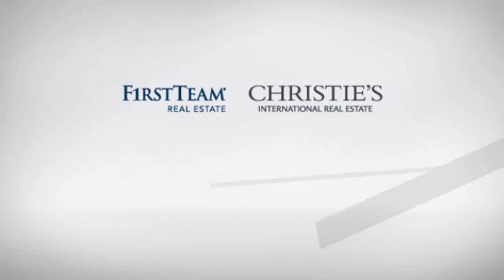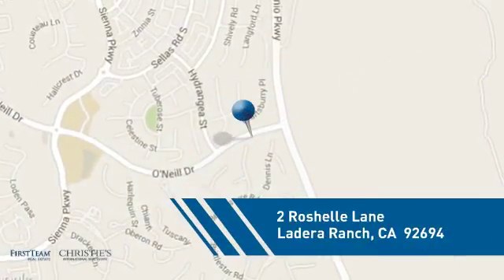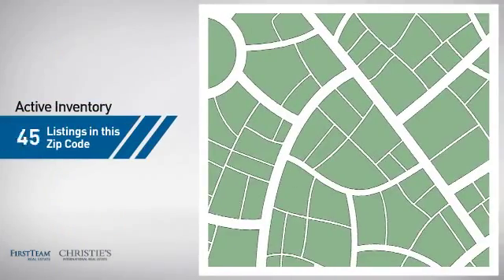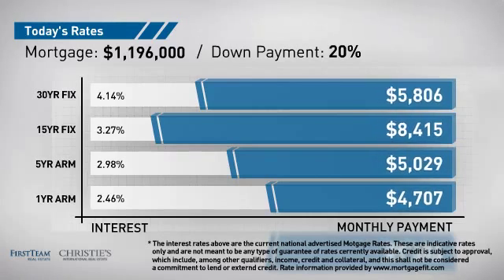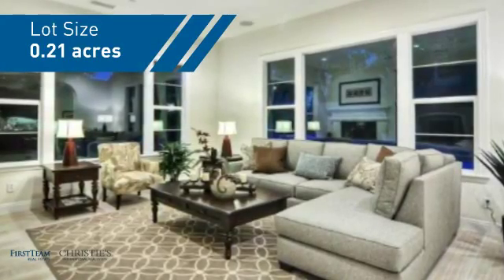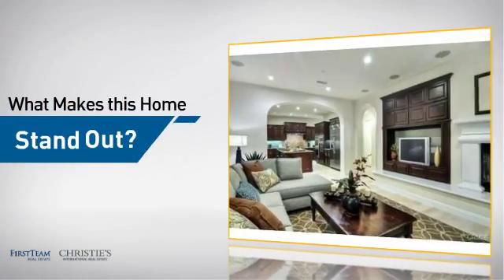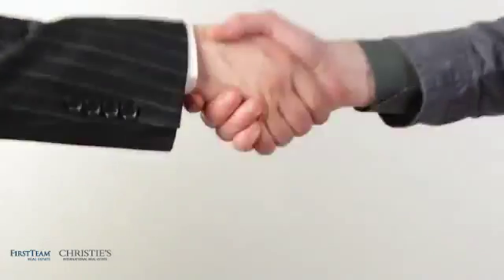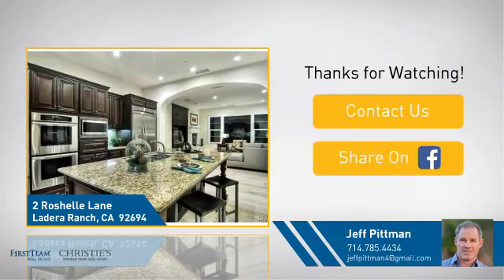2 Roshelle Lane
Nestled at the end of a cul-de-sac in the exclusive neighborhood of Covenant Hills this private home offers 5 bedrooms plus an office. Revel in the gourmet kitchen?s luxury, culinary accoutrements; granite counters & back splash, stainless steel Thermador appliances, dark wood cabinets, breakfast nook, & island with breakfast bar. French doors open to outdoor spaces extending the entertainment options. The secluded backyard features an over sized pool, spa, water features, covered patio, built in BBQ & refrigerator. A Juliette balcony & a spa-like en suite bathroom with spa tub, separate shower, dual vanities, marble counters & dark wood cabinets accent a relaxing sanctuary that is the master suite. Additional features found within the 4328 sq ft interior include new engineered hardwood floors throughout the downstairs, new carpet upstairs, new paint throughout & an abundance of windows that radiate natural light. The home provides an impressive backdrop to Covenant Hills? amenities including 5 distinctive village clubhouses that feature pools, gardens, water play parks, tennis courts, BBQs, picnic areas, outdoor fireplace & a skate park. The beauty of this home is matched by the security & exclusivity provided by the community walls that surround it.